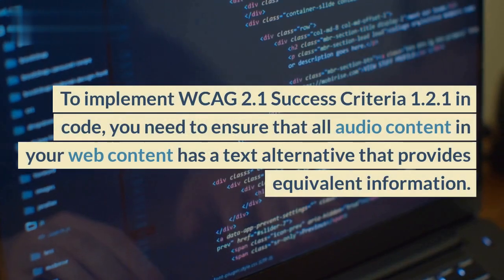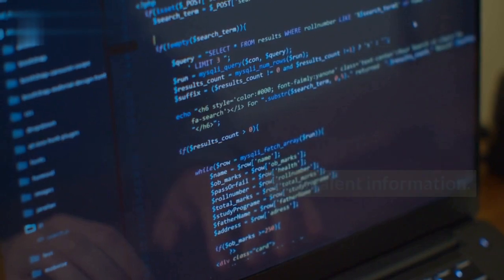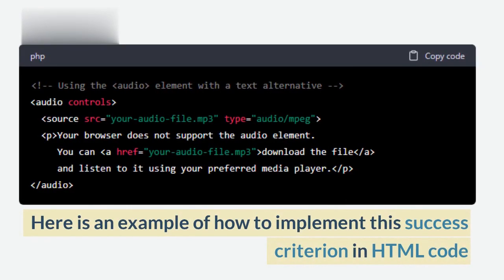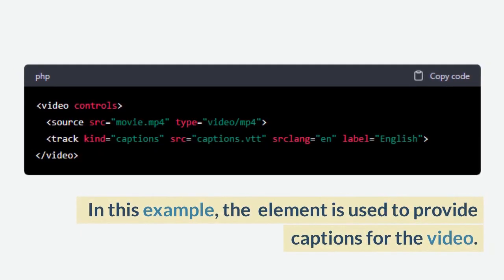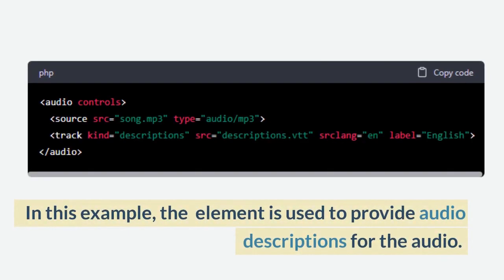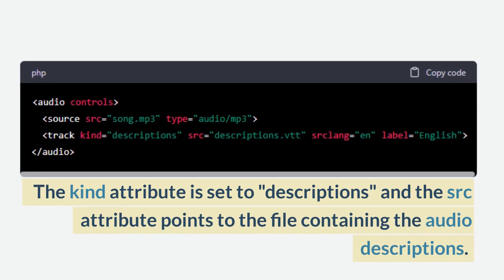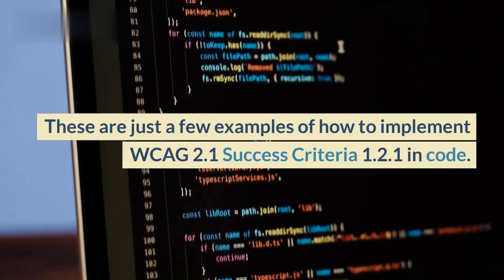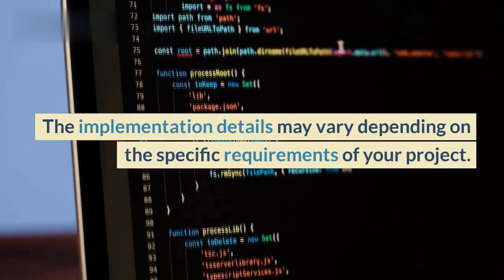How to implement WCAG 2.1 Success Criteria 1.2.1 Audio-only and Video-only (Prerecorded) in code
"Learn how to make your website more accessible to all users, including those with disabilities, by implementing the WCAG 2.1 Success Criteria 1.2.1 Audio-only and Video-only (Prerecorded) in code. In this video, we'll provide step-by-step guidance and real-life code examples to help you understand the process of implementing this important accessibility guideline. Whether you're a web developer, designer, or just interested in making the web a more inclusive place, this video is for you. Don't miss out on this valuable opportunity to improve your website's accessibility and make a difference for millions of users worldwide."